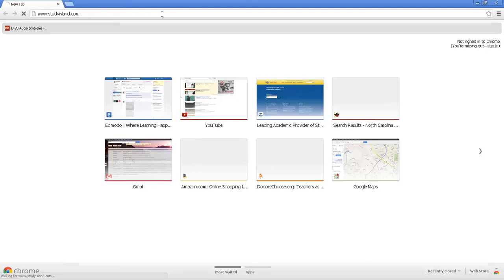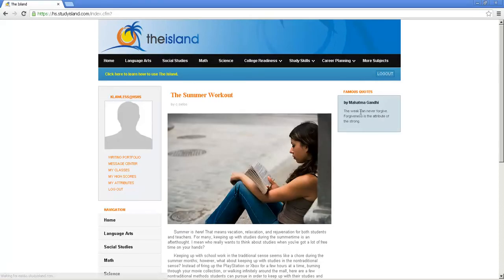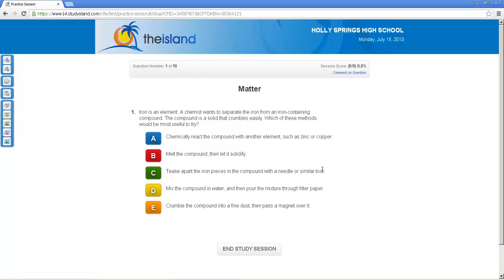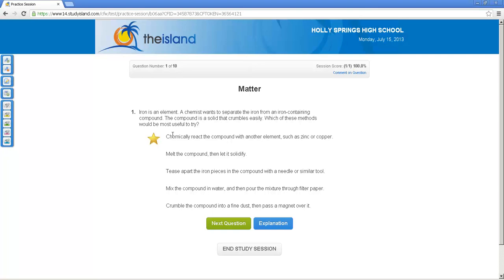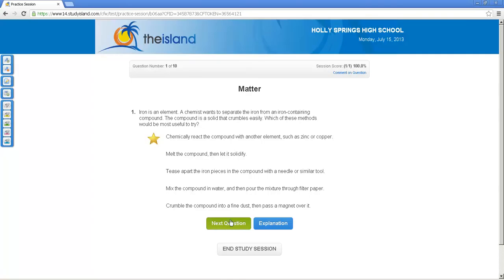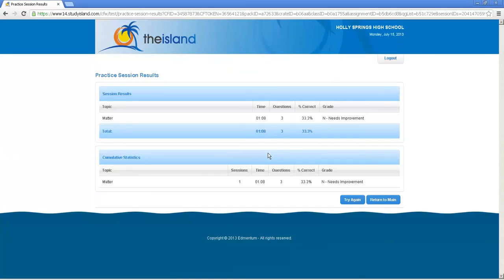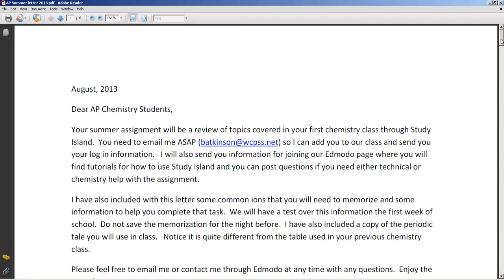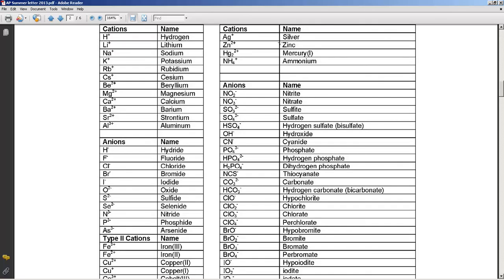Studyisland login directions